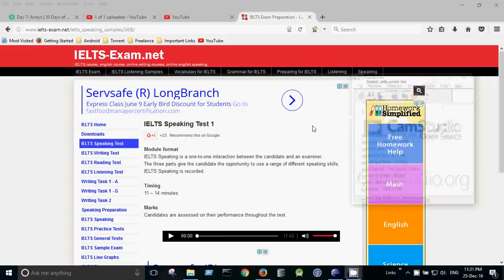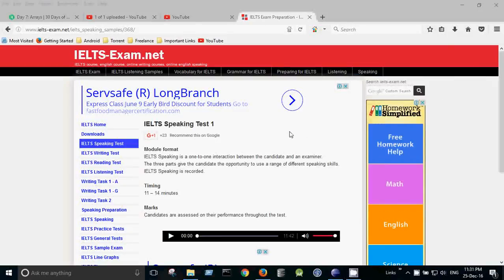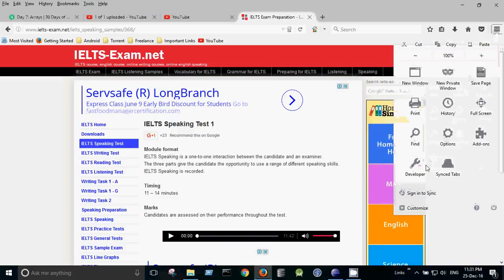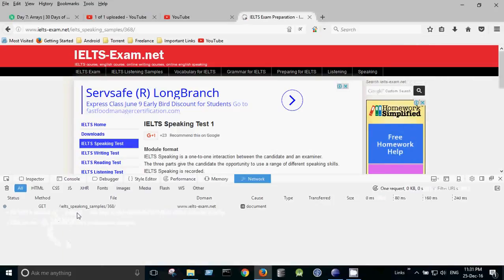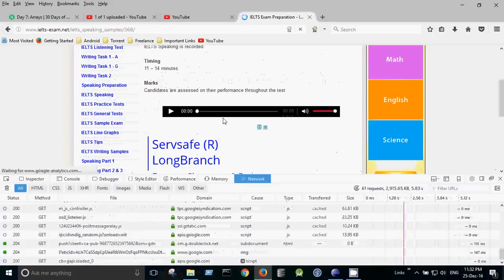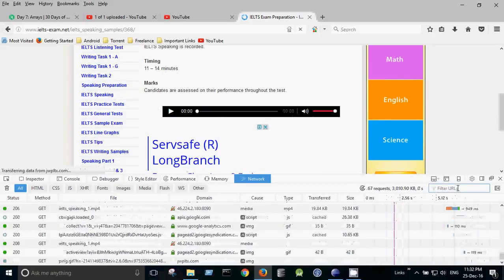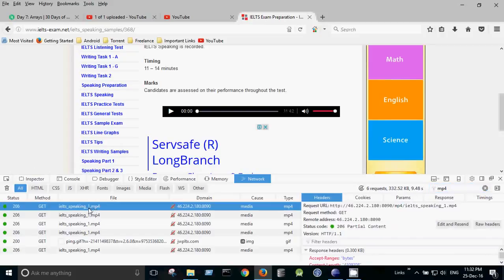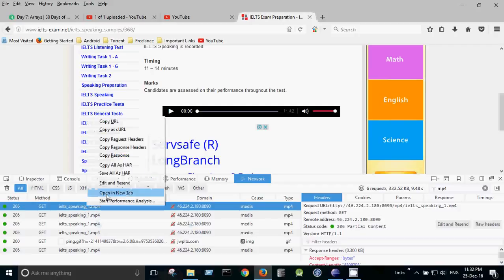How to download a video from JW Player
This video tutorial explains how you can download videos from the JW Player. This method doesn't require any software installation and is completely free. Just you need to use Mozilla Firefox browser.